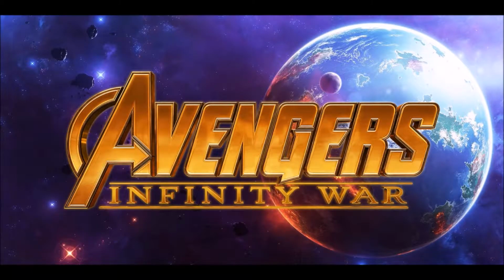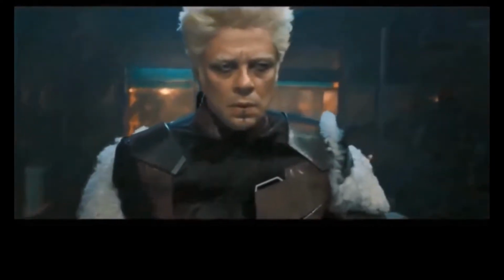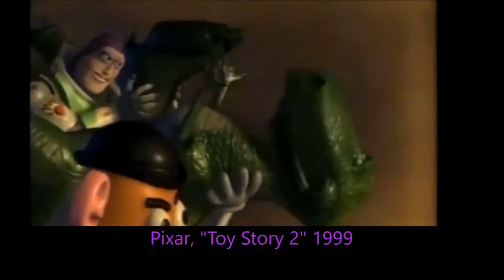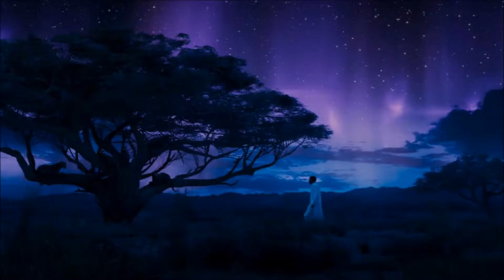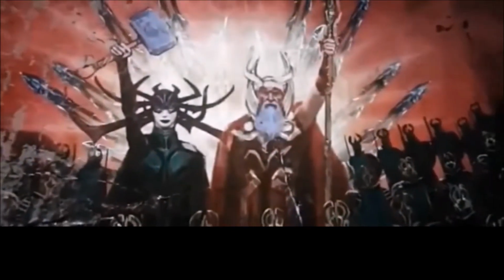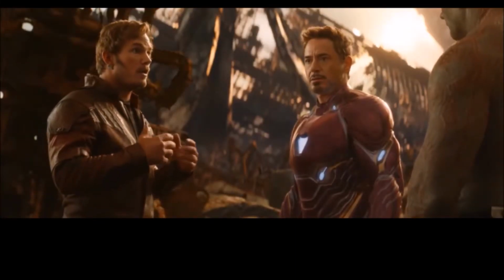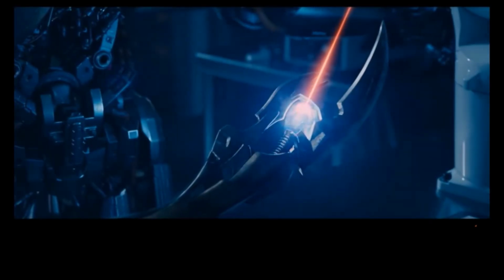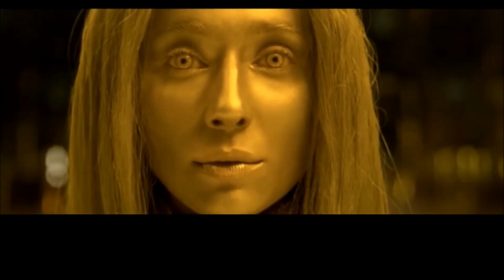Infinity War: Where is that Soul Stone?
With Avengers Infinity War coming out at the end of this month and my final semester slowly but surely coming to a close, I figured now was the time to upload a video after a long hiatus.

We have been introduced to 5 Infinity Stones Between Iron-Man in 2008 and Black Panther in 2018. But the movie where Thanos seeks them all out is upon us and we haven't seen the sixth Infinity Stone: The Soul Stone.

This leads a lot of fans wondering where that Pesky Soul Stone is. I introduce possible theories, a couple of which I can claim as my own.